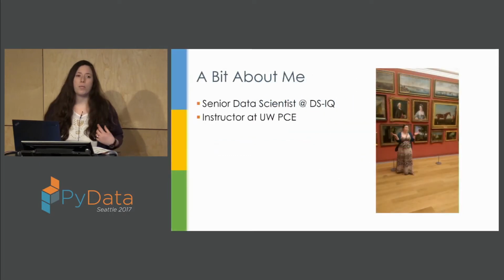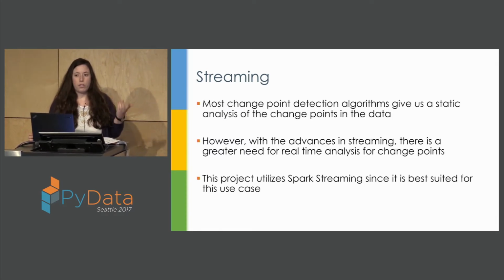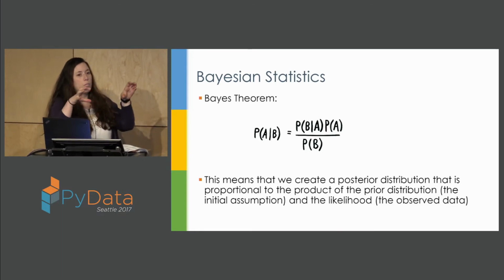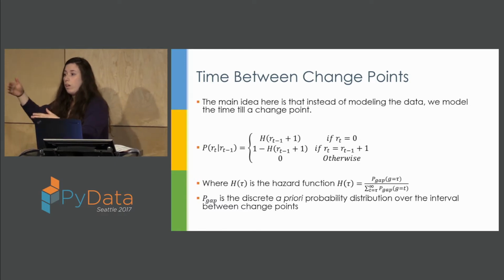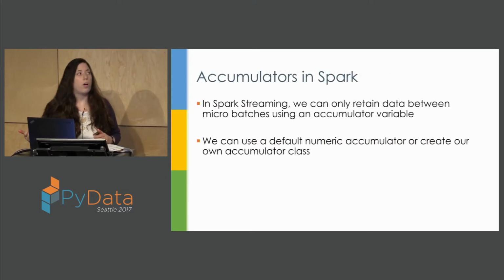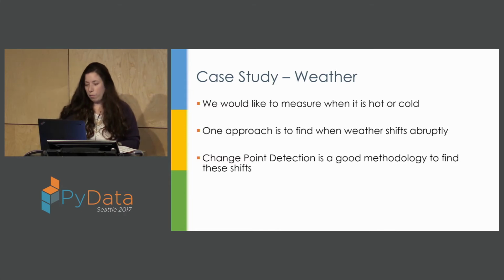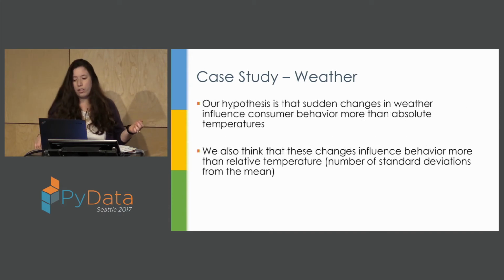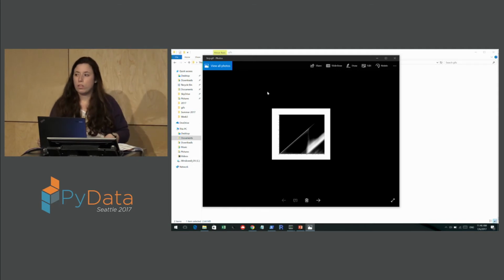Michal Monselise - Online Change Point Detection Using Spark Streaming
Description
Scan Statistics is a distribution based methodology for detecting anomalies. This talk will explore the use of scan statistics to perform real time analysis on streaming data using Spark Streaming.

Abstract
Scan Statistics is a distribution based methodology for detecting anomalous data. Unlike simpler methodologies like moving average and exponential smoothing that rely on previous data, we can perform a hypothesis test regarding the distribution of the data and thus perform the analysis in real time. Spark Streaming is a framework that lends itself well to this use case. This talk will introduce a Python package built for Spark Streaming that performs real time anomaly detection using various distributions of count data.

00:10 Help us add time stamps or captions to this video! See the description for details.